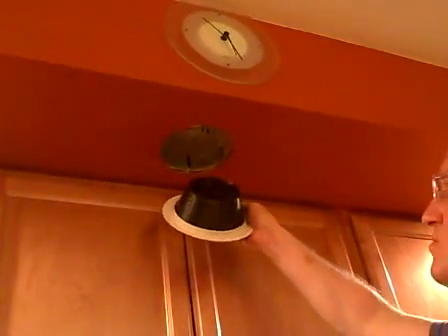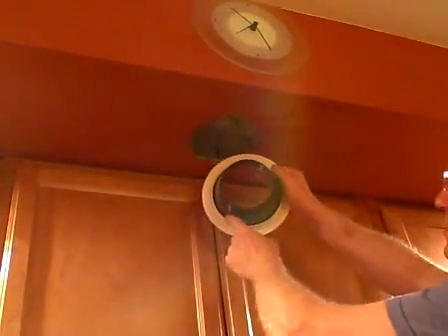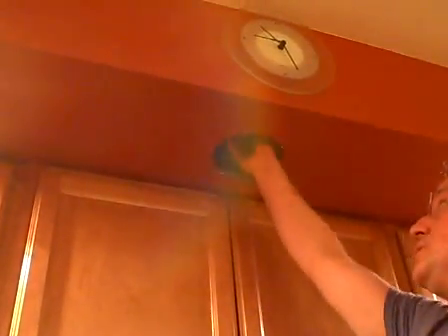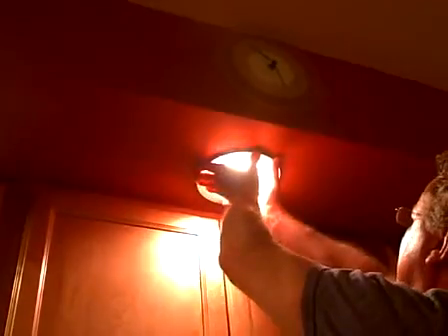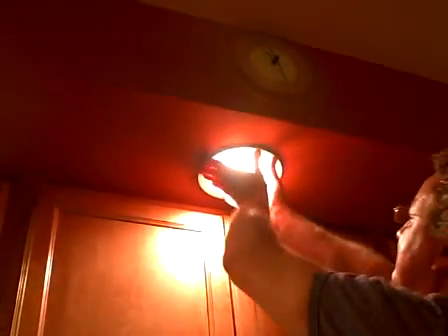LED Light Replacement - LED Can Light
LED light replacement for existing can lights.

LED  can lights use 85% less energy than incandescent lights and 50% less than cfl's.

LED recessed lights or LED light bulbs be used for a wide range of residential and commercial applications.

LEDs are available for recessed lighting as either replacement bulbs, dedicated housings, or as LED retrofit cans. The LED can light  can easily be installed in most recessed housings with a screw-in, Edison base socket, without rewiring.

LED stands for Light Emitting Diode, which is a semiconductor diode that emits light.

The lifespan of an LED is simply unmatched by other types of lighting. Your typical LED light will last approximately eleven years based on twelve hours of use per day.

This type of lighting does not contain hazardous materials, such as mercury. Since fluorescent tubes and CFLs contain mercury, they must be properly disposed of in order to prevent this element from contaminating public dumps and landfills.

LED recessed lighting uses solid-state technology, which allows effective dimming in many applications and eliminates flickering.

Always turn off the breaker or remove the fuse before working on electricity.